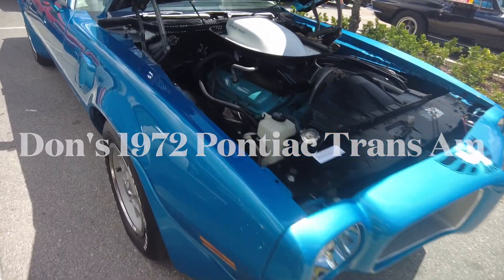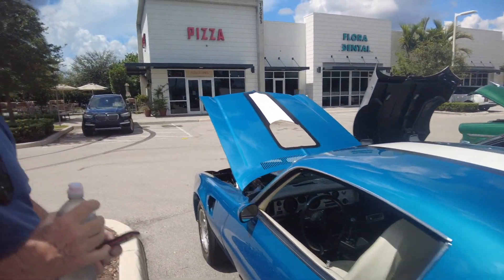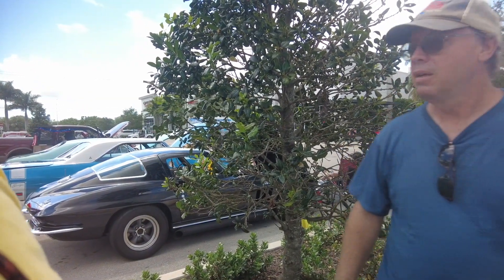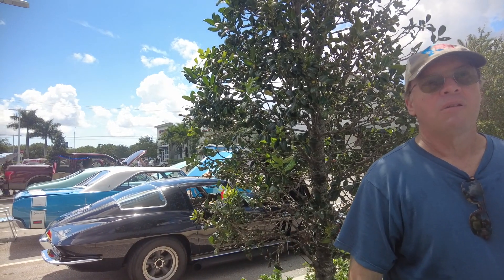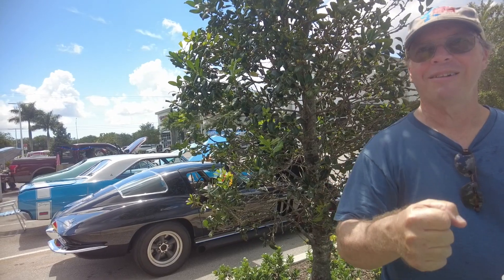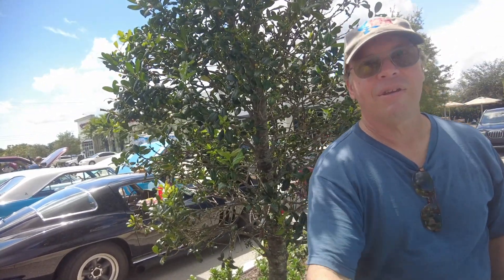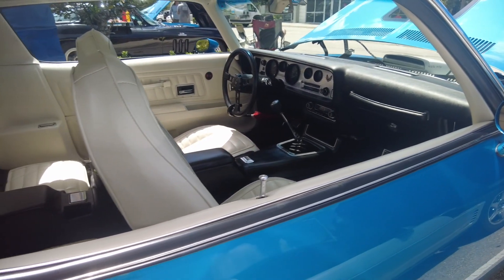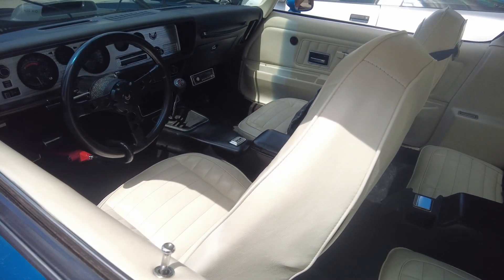Don's 1972 Pontiac Trans Am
This is Don’s 3rd Trans Am.

Don, originally from Long Island, presents his 1972 Pontiac Trans Am.
This beautiful 4 speed example was purchased by Don just 1 week ago.

Thank you Don for showing us your beautiful Trans Am.

According to Don there were 1286 Trans Ams built in 1972. These were low numbers due to the UAW strike of that year. There were 458 Blue, 4 speed cars produced, Don’s is one of those examples.